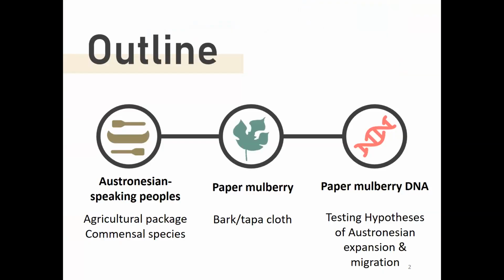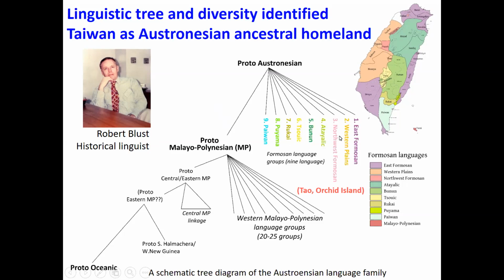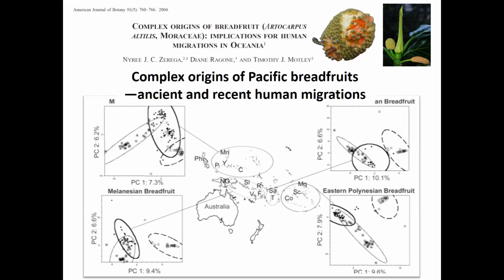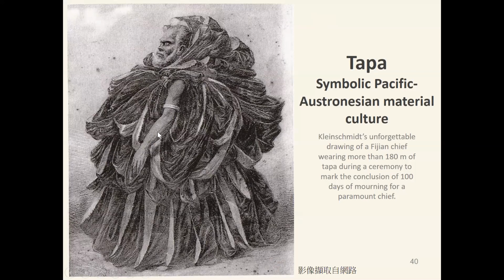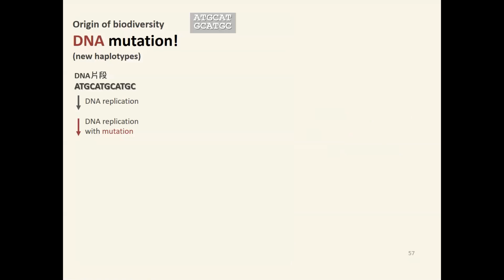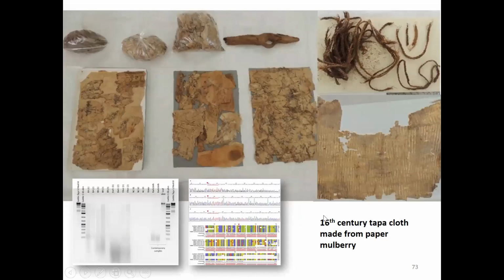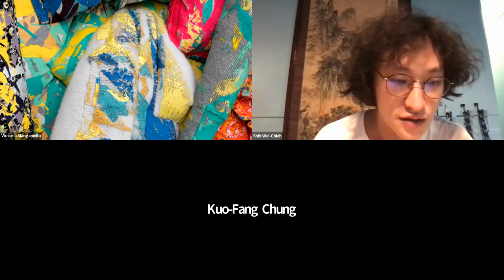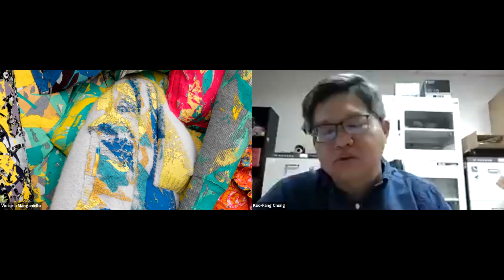鍾國芳 @ HFF2020, 有「構」厲害─植物學家的人類學之旅 A Botanist’s Pursuit of Pacific Anthropology by Kuo-Fang Chung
有「構」厲害─植物學家的人類學之旅
鍾國芳 中央研究院生物多樣性研究中心
9/05 UTC @ 14:00- 15:00 (台灣晚上十點）
講南島語的人們（以下稱南島人）在太平洋島嶼上的定居結束了新石器時代人類擴張的最後階段。在歐洲殖民地擴張之前， 1250種南斯拉夫語是最廣泛使用的語言族，從馬達加斯加到復活節島，從西到東，從台灣到新西蘭，從北到南。最近有關古代DNA的考古學，語言學和人類基因組學數據越來越多地支持南島人散佈的“台灣以外”假說。但是，這種「農業語言傳播假說」仍然缺乏由南島祖先從東亞運送到大洋洲的共生作物和/或家養動物的遺傳學支持。紙桑（Broussonetia papyrifera）是一種原產於中國，台灣和印度支那的纖維狀，雌雄異株和雜草的樹種，被記錄在口述歷史中，由南極洲的祖先引入並克隆繁殖到大洋島嶼上，以製作樹皮，標誌性和南極物質文化的高度象徵性對象，代表了一種理想的共生物種，可以檢驗南極擴張和遷移的假設。根據遺傳和基因組數據，我們證明用於製作西班牙小吃的太平洋紙桑樹主要是雌性，起源於台灣，表明它是人為引入台灣的。使用完整的葉綠體基因組序列進行的最新系統發育分析表明，從台灣向東遠古到遠洋島嶼的古代引進年代學與人類學模型高度一致，為“台灣以外”和“農業語言傳播”提供了迄今為止最令人信服的民族植物學支持。南極擴張和遷移的假說。（建議進入演講前可以先預讀一下這個連結）

The Great Paper Mulberry — A Botanist’s Pursuit of Pacific Anthropology
Kuo-Fang Chung, Research Museum and Herbarium (HAST), Biodiversity Research Center, Academia Sinica, Taiwan, Sep 5th @ UTC 14:00 - 15:00
The settlement of Pacific islands by Austronesian-speaking peoples (here after Austronesian) concludes the last stage of Neolithic human expansion. Prior to European colonial expansions, the ca. 1250 Austronesian languages were the most widely spoken linguistic family, ranging from Madagascar to Easter Island from west to east and Taiwan to New Zealand from north to south. Recent archaeological, linguistic, and human genomic data of ancient DNA increasingly favor the “Out of Taiwan” hypothesis for Austronesian dispersal. However, this “farming language dispersal hypothesis” still lacks genetic supports of commensal crops and/or domesticated animals that were transported by Austronesian ancestors from East Asia into Oceanic islands. Paper mulberry (Broussonetia papyrifera), a fibrous, dioecious, and weedy tree species native to China, Taiwan, and Indochina, was recorded in oral histories to be introduced and clonally propagated across Oceanic islands by Austronesian ancestors for making bark cloth, an iconic and highly symbolic object of Austronesian material culture, representing an ideal commensal species to test hypotheses of Austronesian expansion and migration. Based on genetic and genomic data, we demonstrate that Pacific paper mulberry used for making tapa is predominately female and was originated from Taiwan, suggesting its anthropogenic introduction from Taiwan. Dated phylogenetic analyses using whole chloroplast genome sequences indicate a chronology of ancient introduction from Taiwan eastward into the Remote Oceanic islands highly congruent with the anthropological model, providing so far the most convincing ethnobotanical support for the “Out of Taiwan” and “farming language dispersal” hypotheses of Austronesian expansion and migration.